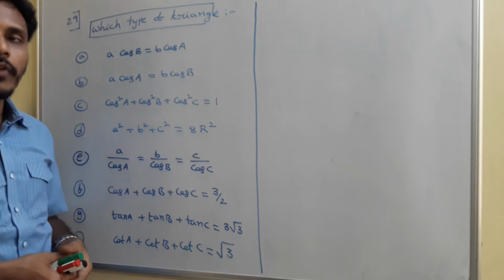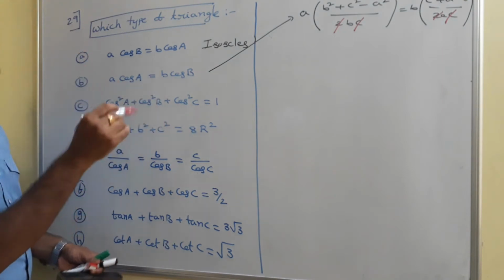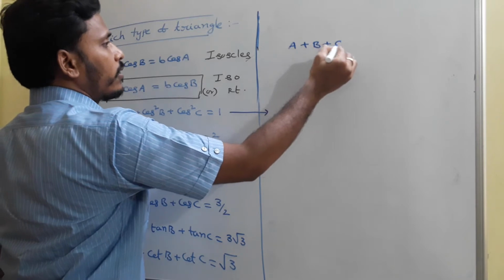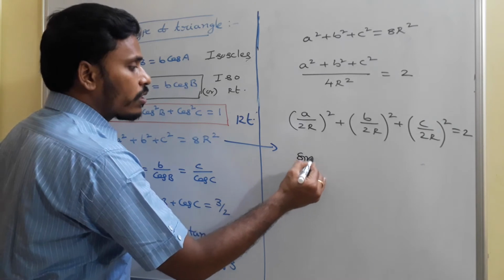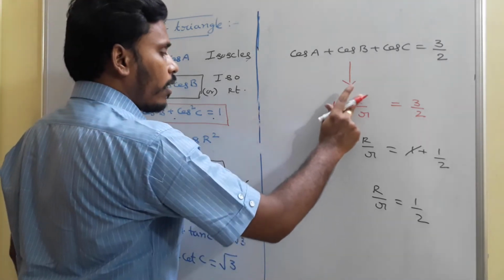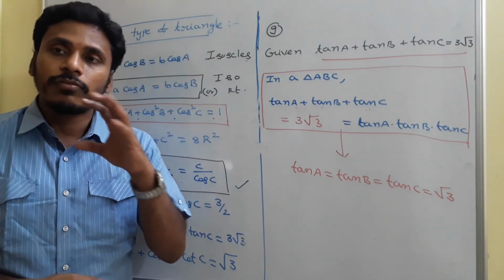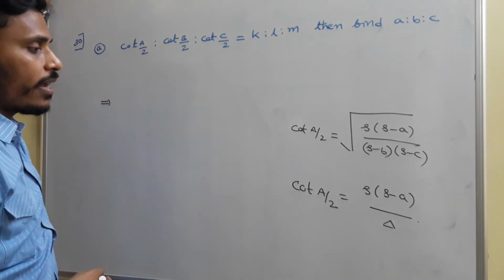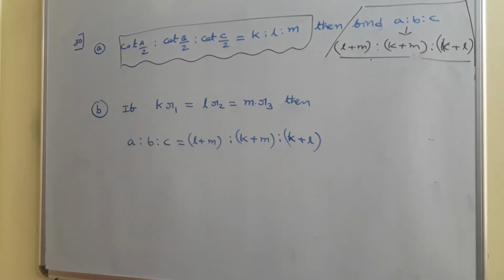Set of problems to Decide the type of Triangle from PROPERTIES of TRIANGLES